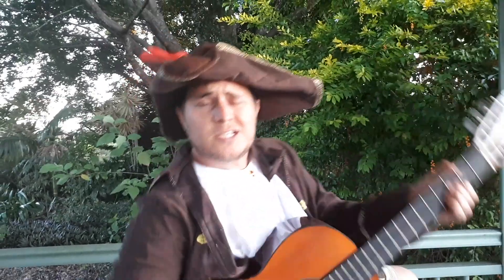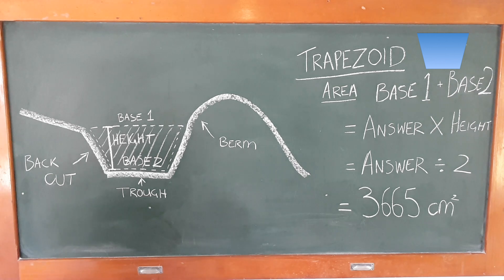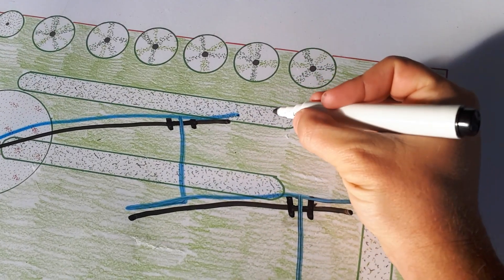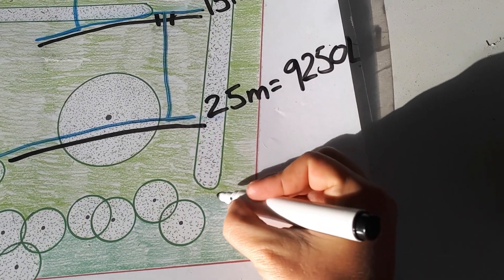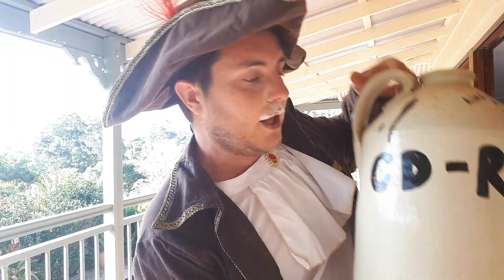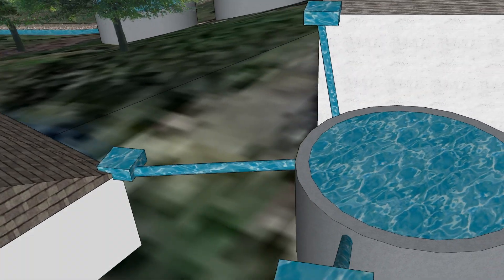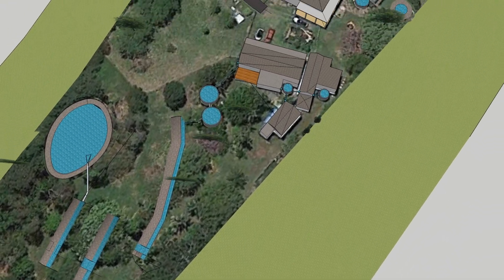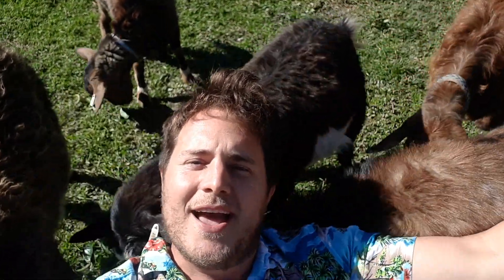PERMACULTURE | Designing 30,000L of SWALE! - The Tree Willy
In this episode we plan the the path of our Killer Swale, The Tree Willy, and calculate its volume! Then we delve deep into the digital bowels and face our Killer Swale in 3D!

For more information on Swales check these out!

Songs:
Sun Araw - Deep Cover